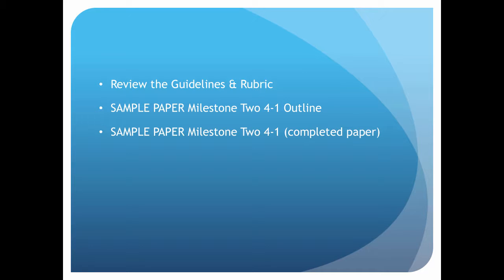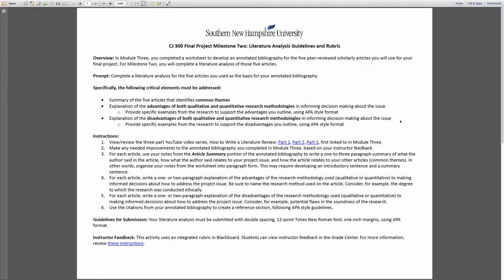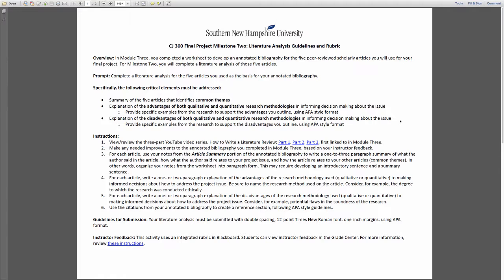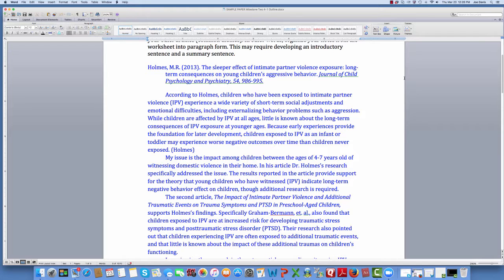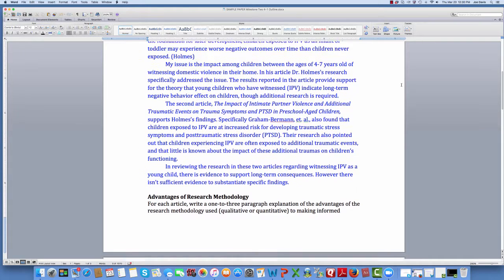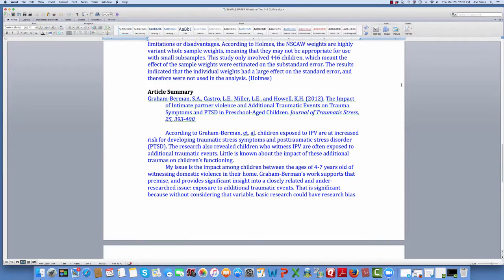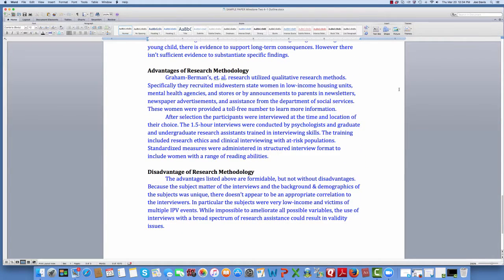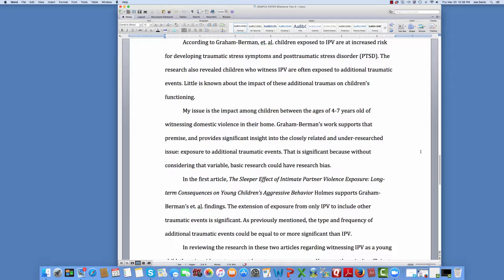SNHU CJ 300 Milestone Two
This session includes a review of the Guidelines & Rubric and two sample papers. The first is broken down to meet the requirements of each critical element in the rubric. The second is the finished paper with references.